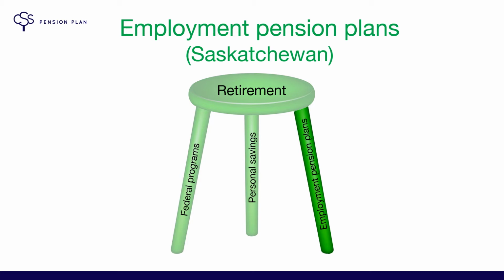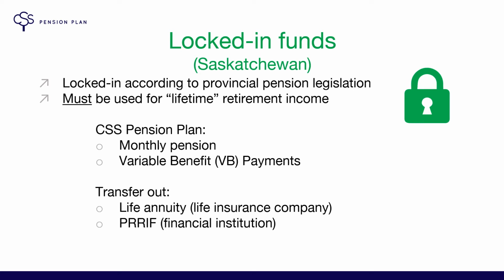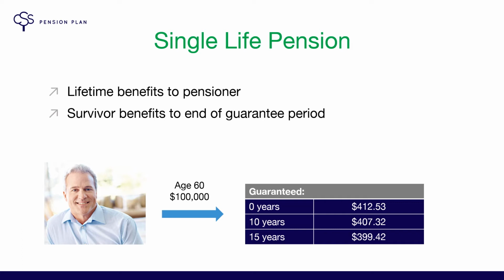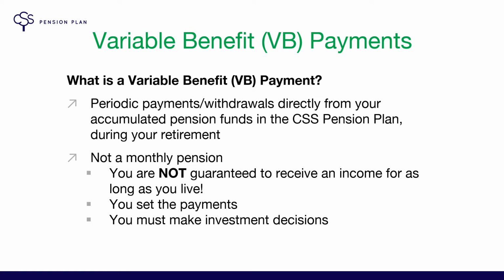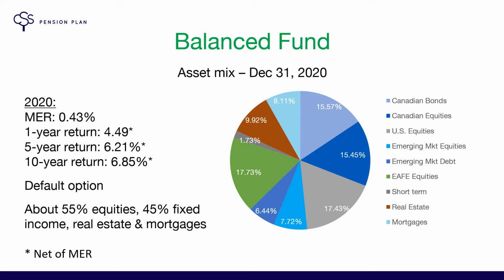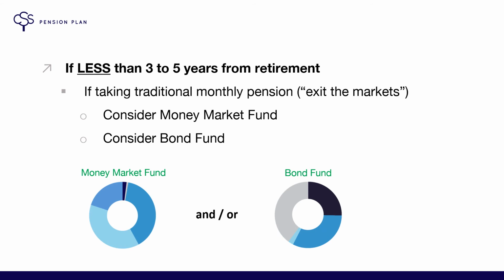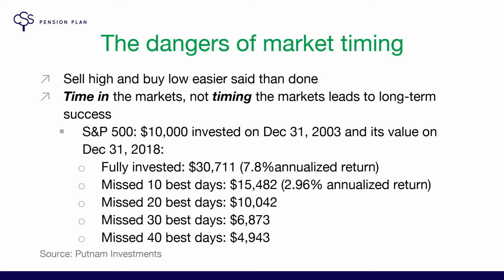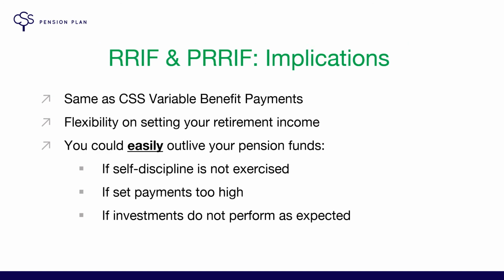RIO Module 3 (SK member version) - CSS Pension Plan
Welcome to Module 3 of the CSS Pension Plan’s online version of its Retirement Income Options (RIO) workshop. In Module 1 we covered the first leg of the three-legged retirement income stool: Canada Pension Plan (CPP) and Old Age Security (OAS). In Module 2 we covered the second leg: Personal savings products.

In this module, we’ll cover the third leg of the three-legged stool, which is comprised of workplace pension plans for those of us in Canada fortunate to work or have worked for employers that provide one – like our own CSS Pension Plan.